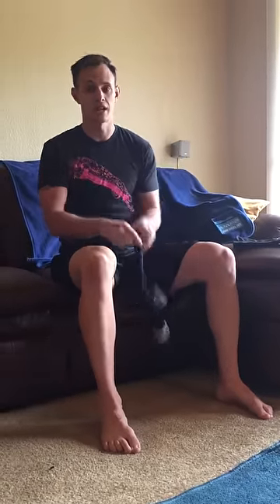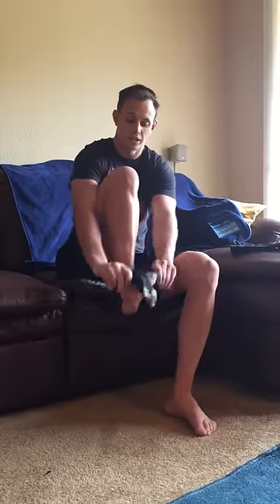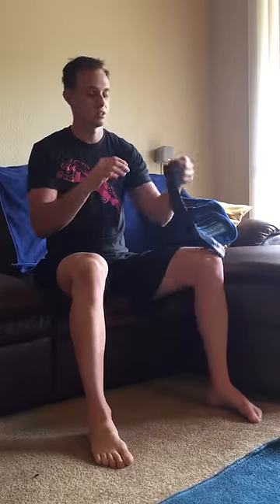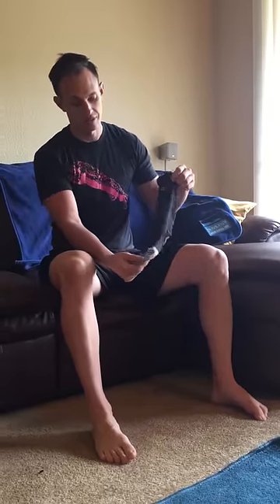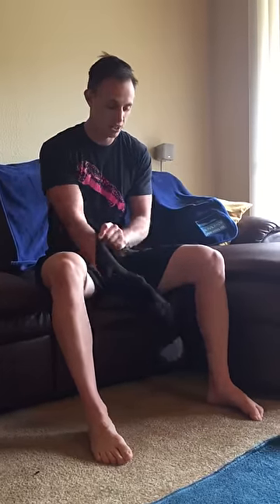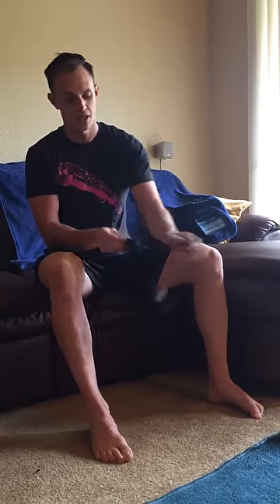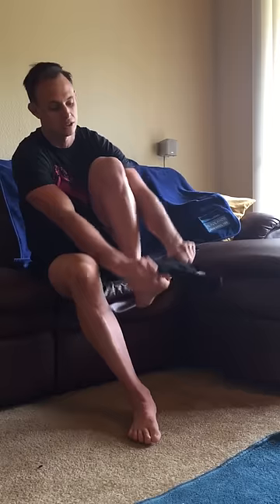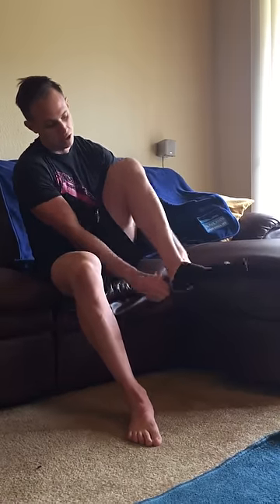How to put compression socks on quickly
Video output:（ Thank you for sharing.